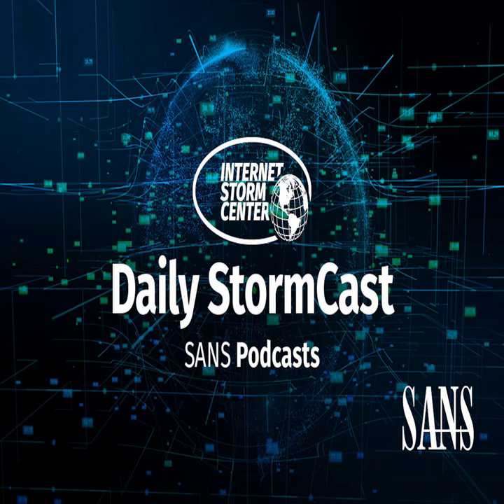Network Security News Summary for Thursday October 7th, 2021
Apache Flaw Details; VMWare ESXi Ransomware; AT&T SIM Forensics; Google Pushing 2SV